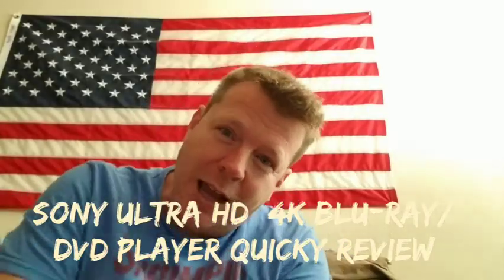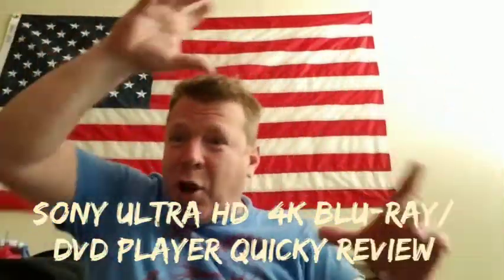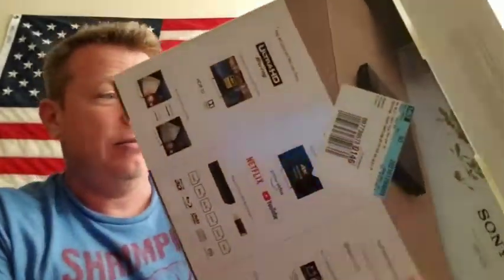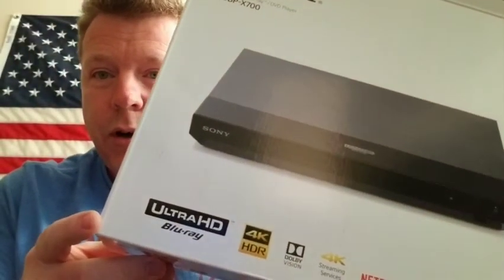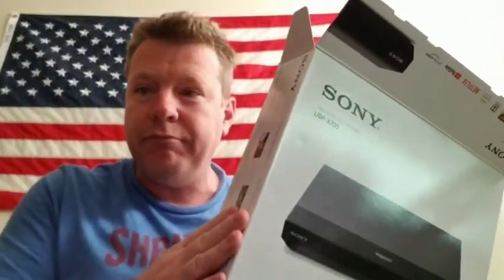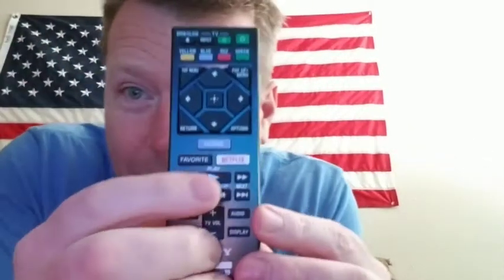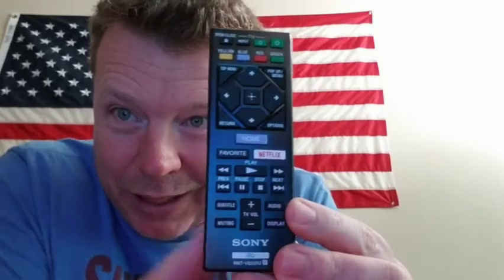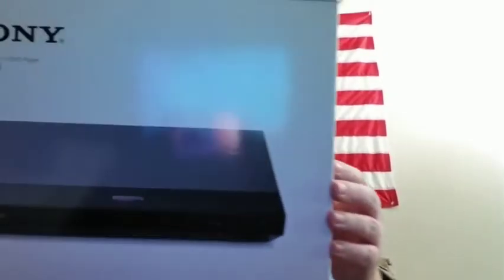Sony 4K Ultra HD Blu-ray / DVD player model UBP-X700 quick Review